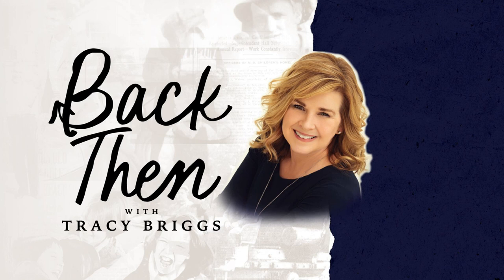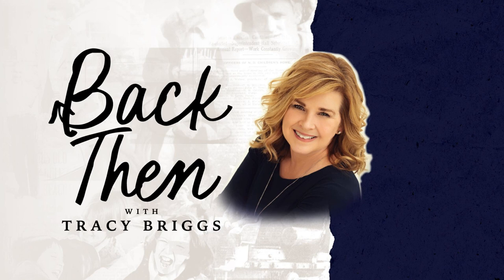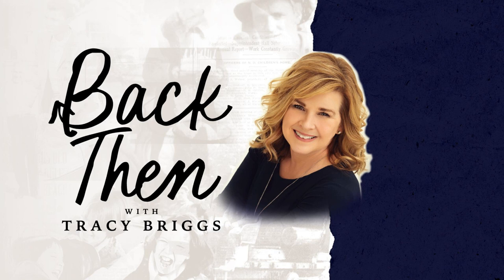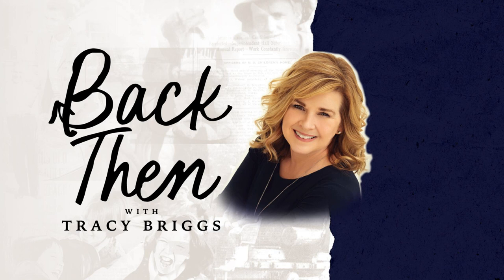'With age comes wisdom.' An embarrassingly easy dish for potlucks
Columnist Tracy Briggs trades laborious dishes to making easy inspired-by-her-sweet-tooth desserts for gatherings. Lazy? You decide.